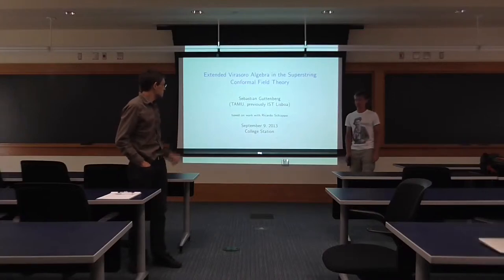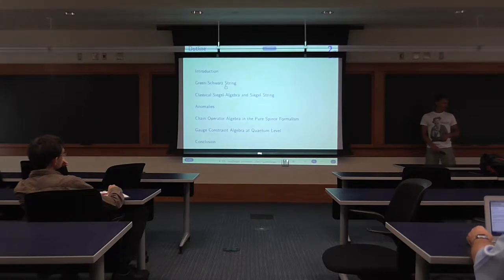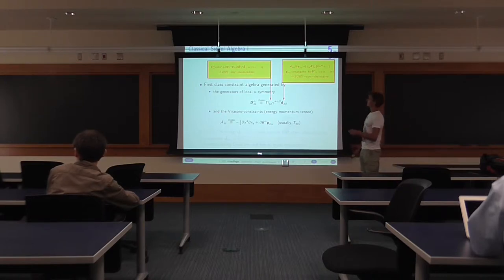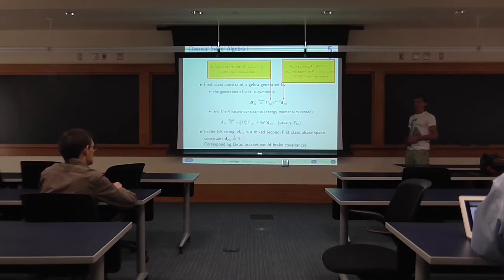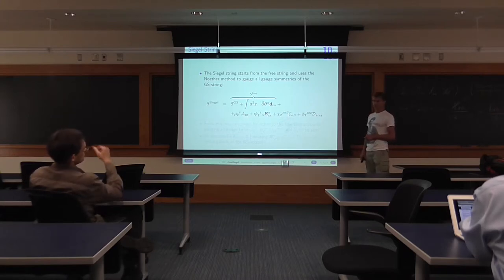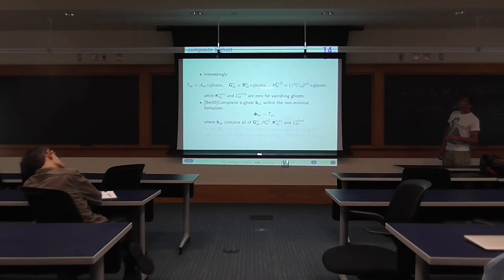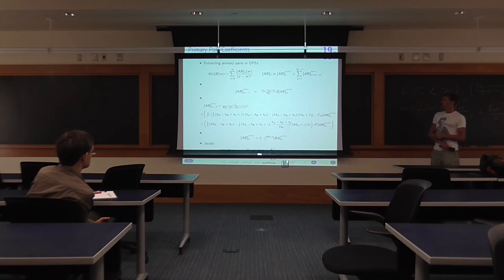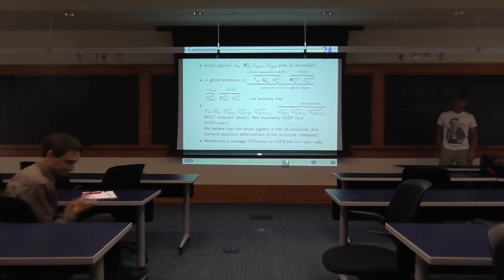Sebastian Guttenberg (Texas A&M) HET Seminar 09.09.13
Extended Virasoro Algebra in the Superstring Conformal Field Theory